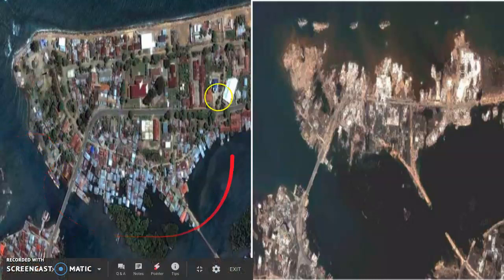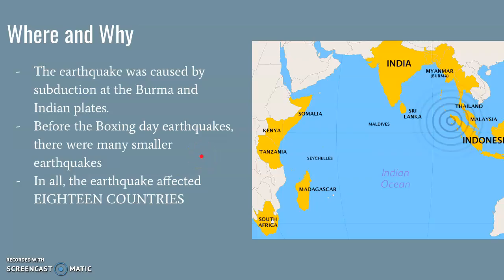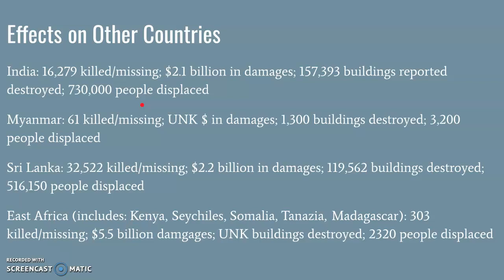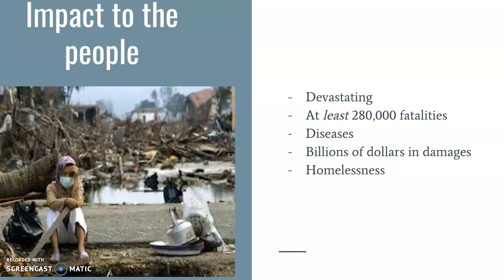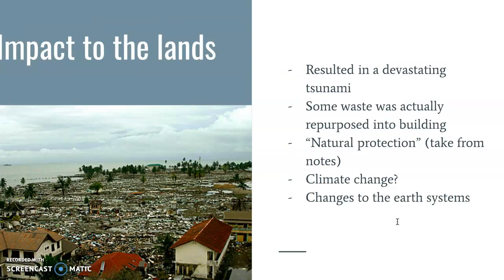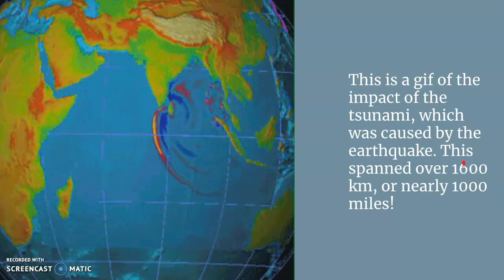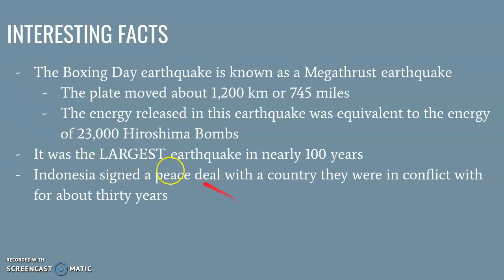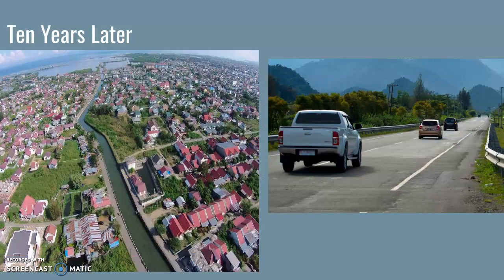MEA 100 Indian ocean Earthquake '04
Screencast presentation about the 2004 Indian Ocean